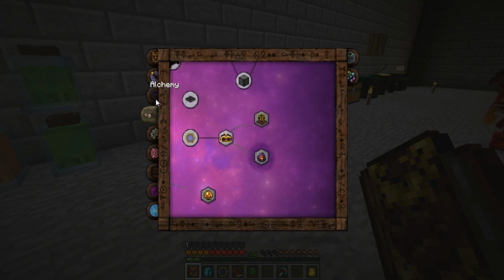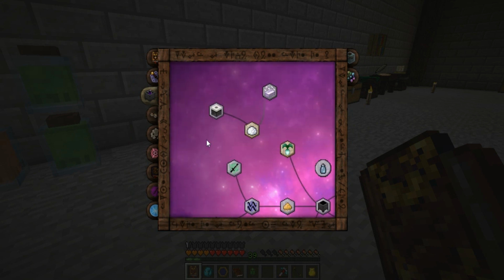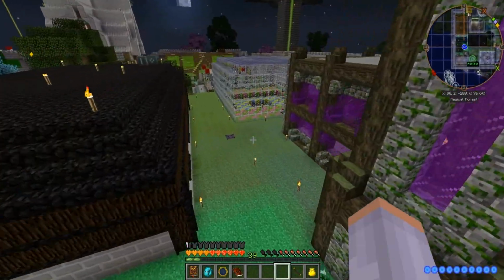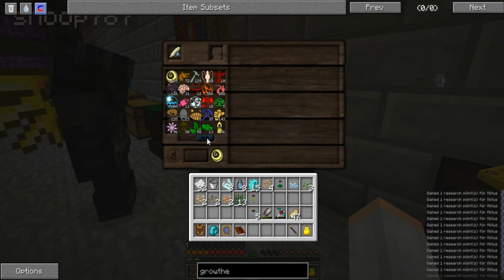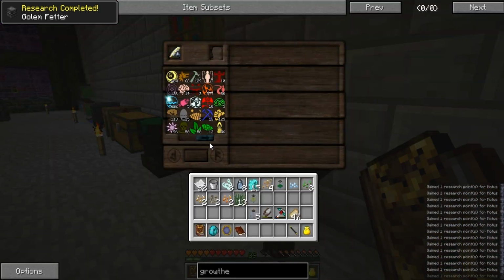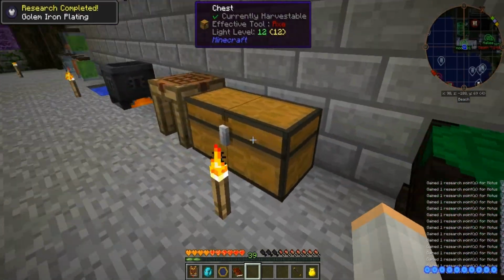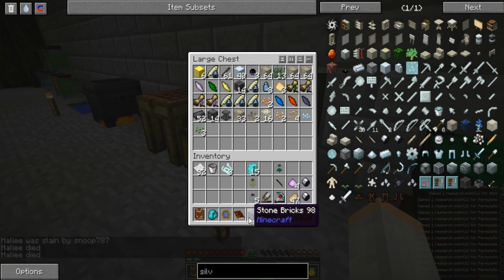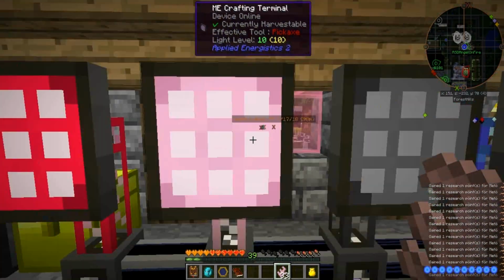MAKING BETTER WANDS! Divine Journey ep 84 w Modii, Snoop, D'Angelo & Haliee